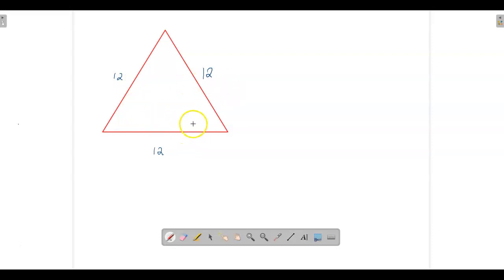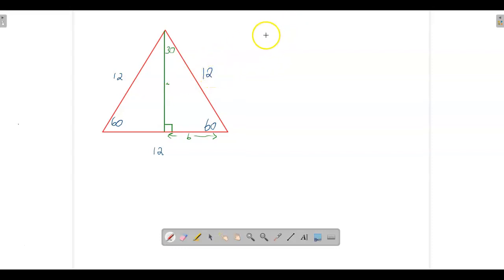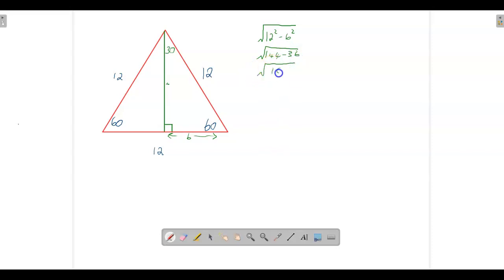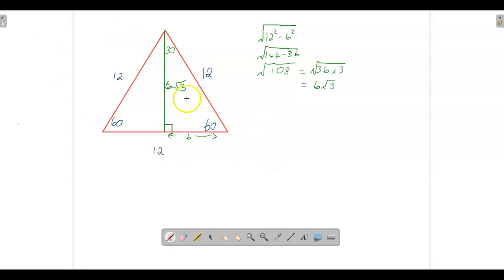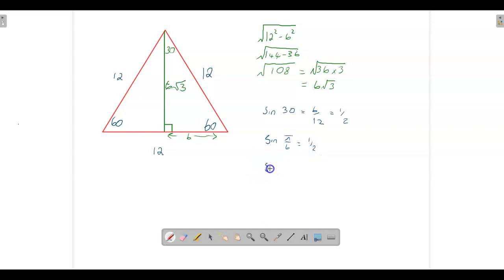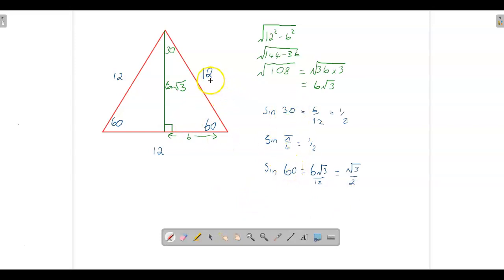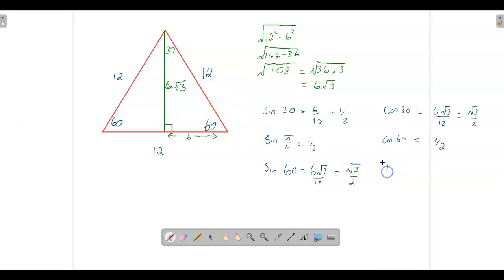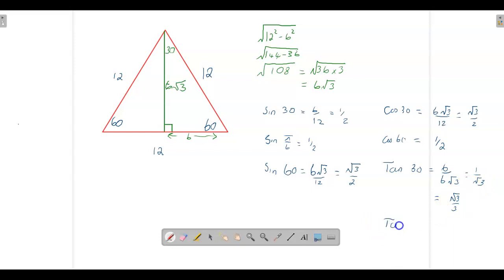30 and 60 degrees Angles